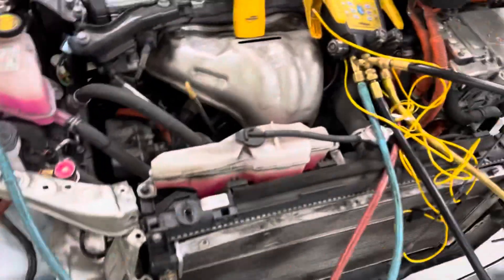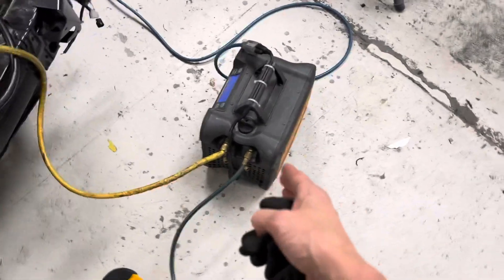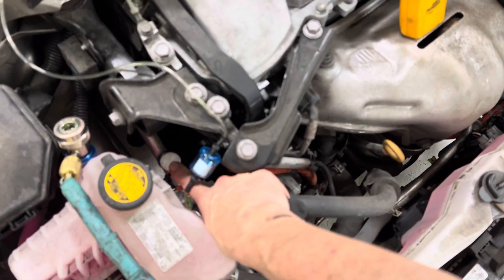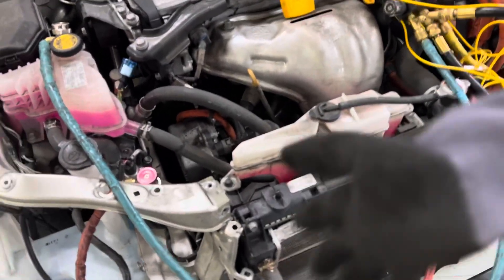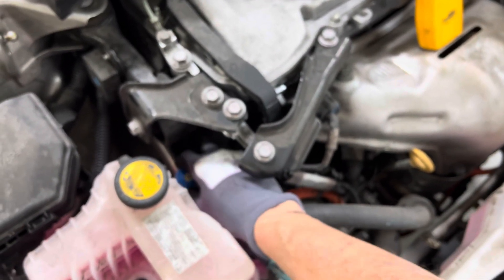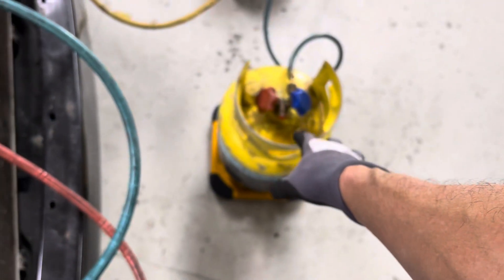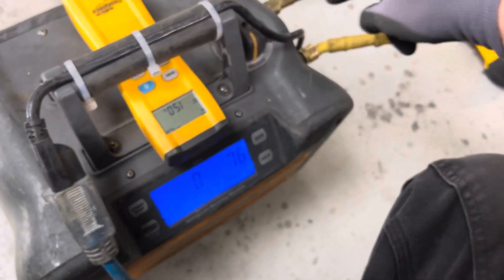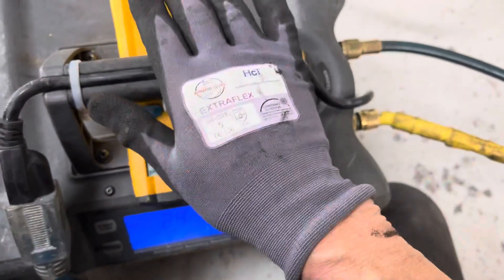Automotive refrigerant recovery really fast on Fieldpiece recovery machine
A quick rock through automotive refrigerant recovery procedure using the Fieldpiece refrigerant recovery machine￼